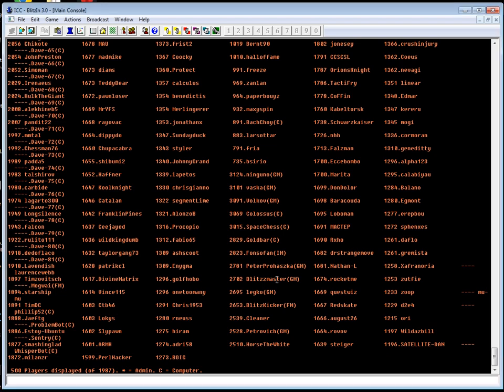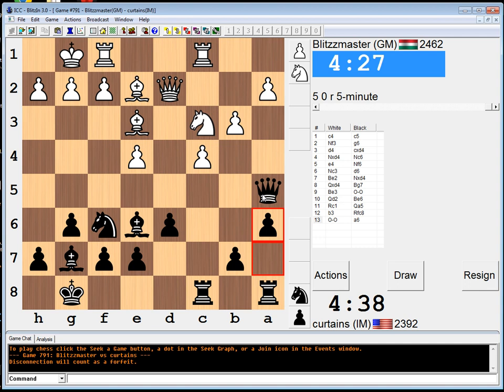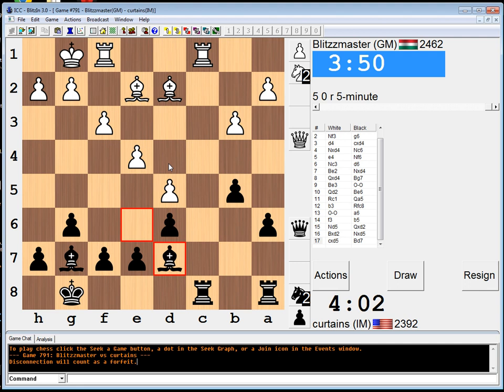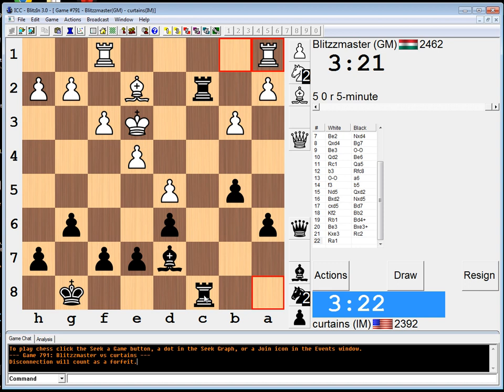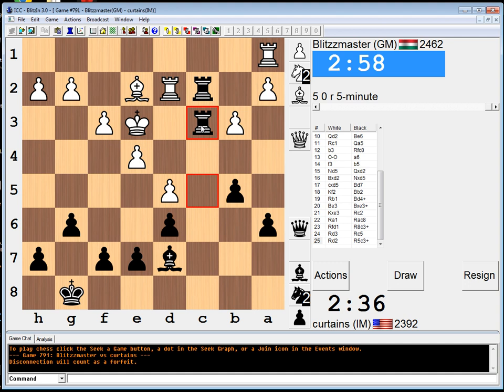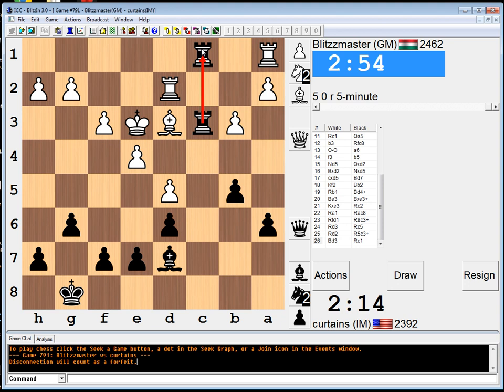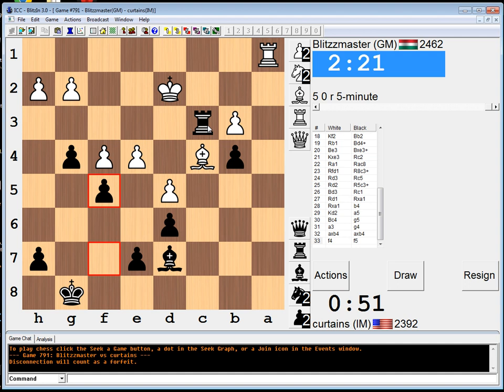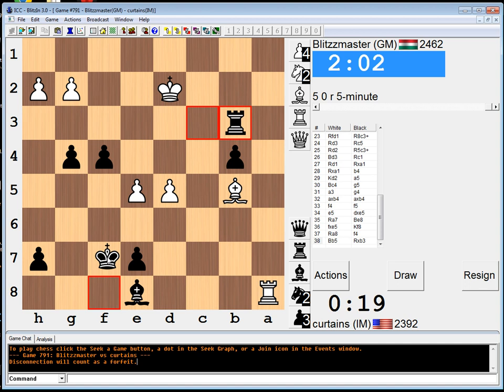5 minute chess #109: GM Pap Gyula vs IM Greg Shahade - Maroczy Bind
Greg plays the master of blitz...with 2 Z'S!!!